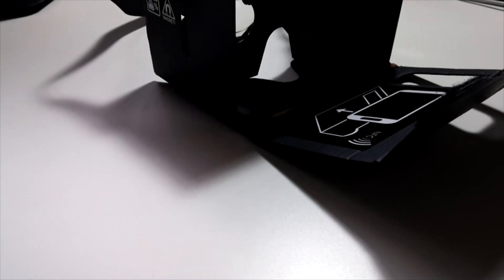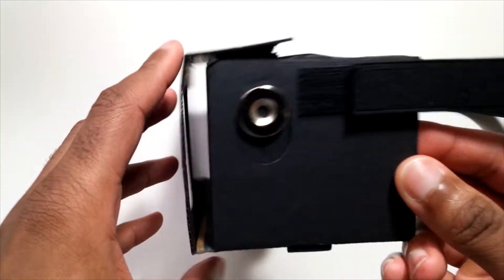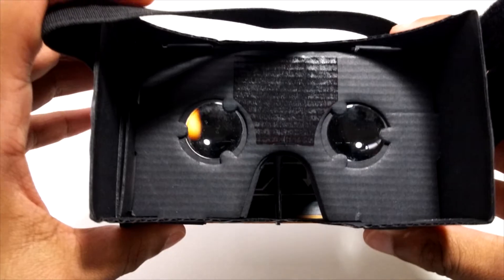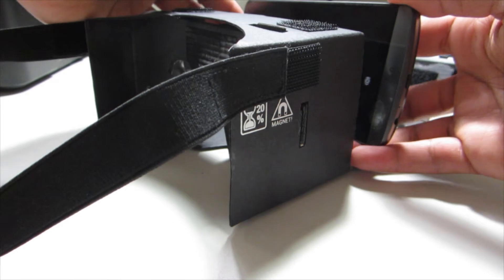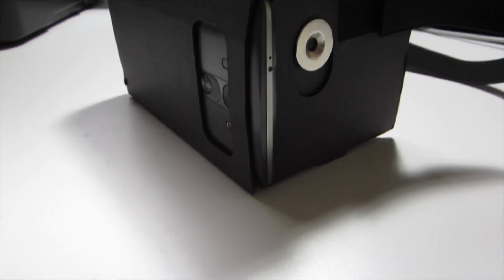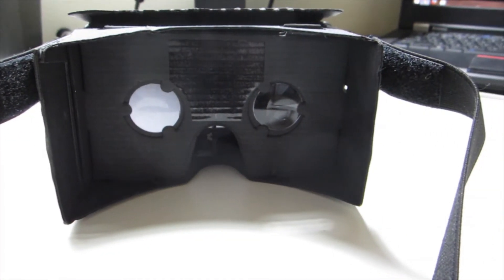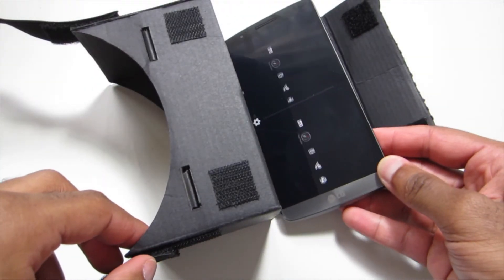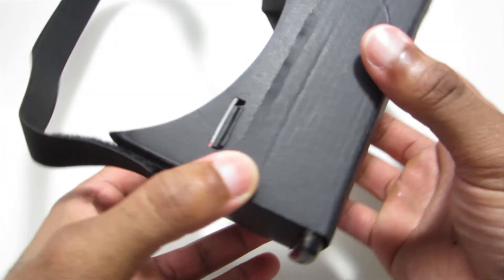Virtual Reality is a Gimmick?!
This is my thoughts on virtual reality and Google cardboard.